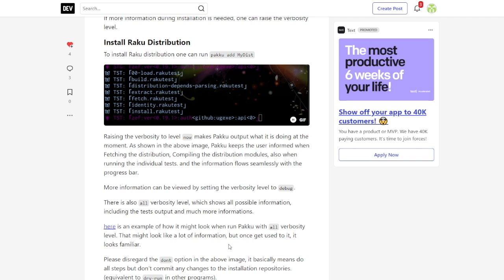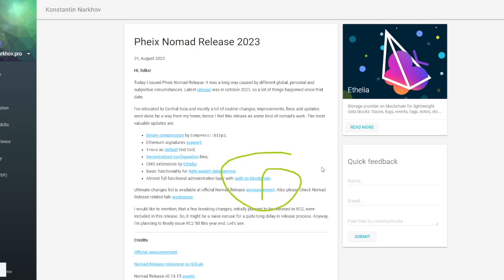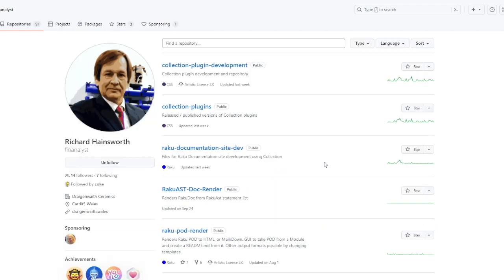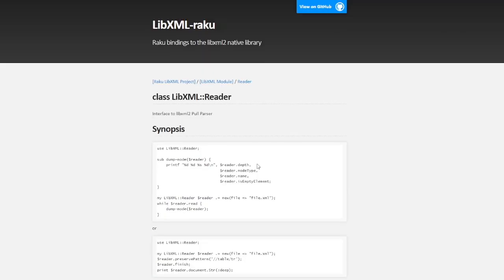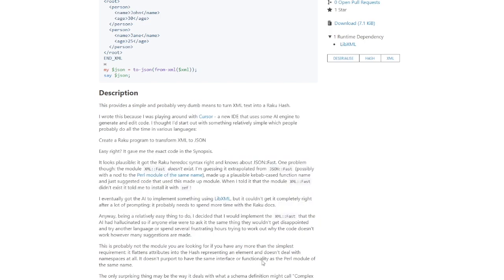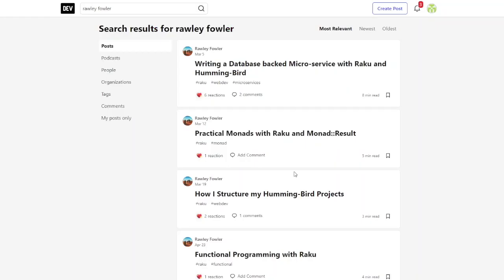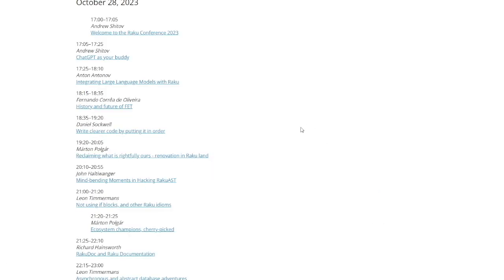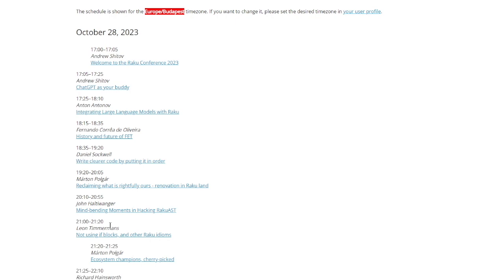Ecosystem champions, cherry-picked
Márton Polgár

This lightning talk is simply meant to serve as a round of applause to a couple of Raku hackers mostly active in the ecosystem. I think they deserve to be noticed, and I invite everyone to think of other names as well. :)